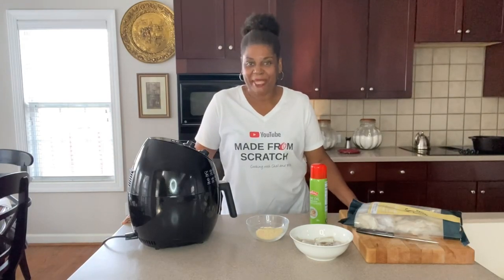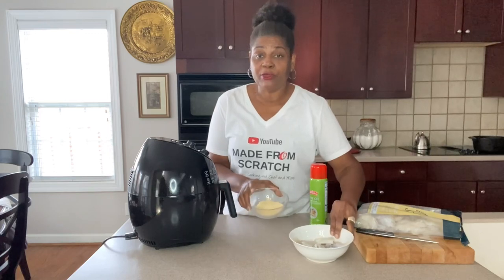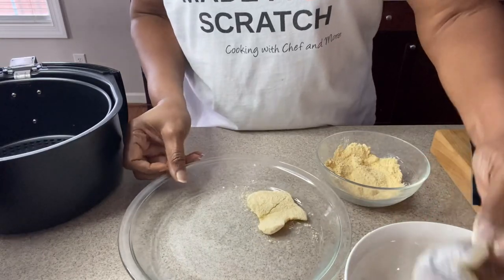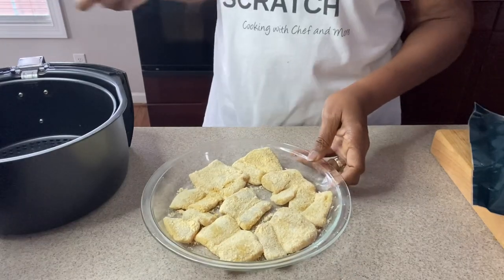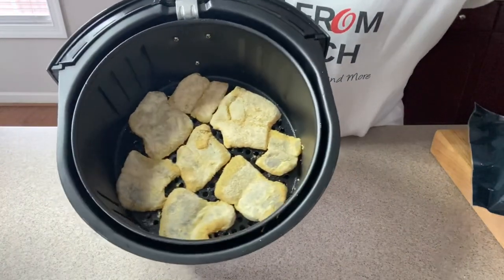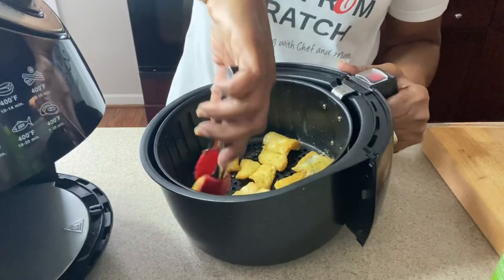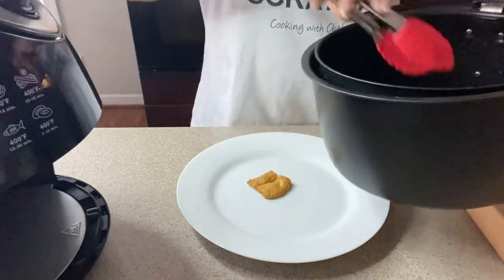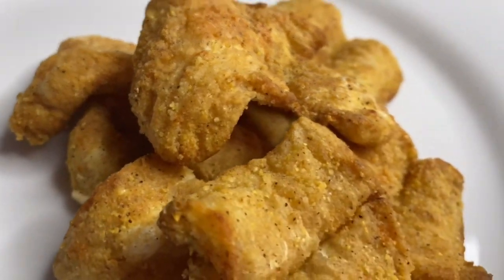How To Cook Crispy Fish In Air Fryer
Fish nuggets or fillets are seasoned with a special blend of herbs and spices then coated with a light spray of Olive Oil to create the most delicious Crispy Fish In Air Fryer. This is the only Crispy Fish recipe you'll need when cooking in your Air Fryer.

Remember to tag me when you make this amazing recipe.

How To Cook Crispy Fish In Air Fryer Ingredients
Catfish nuggets or fish of your choice
1 cup yellow corn meal (NOT Cornmeal mix)
1 teaspoon Old Bay Seasoning
1 teaspoon Garlic Powder
1 teaspoon Onion Powder
1 teaspoon paprika
Salt and pepper to taste
Olive Oil Spray or any oil spray
1 teaspoon of thyme for garnish (optional
lemon wedge for garnish or a squeeze or acid on your plate (optional)

THIS IS HOW WE DO IT:
*Heat air Fryer to 400 Degrees
*Mix all dry seasoning together
*Coat each piece of fish thoroughly and shake off any access and set aside on plate
*Spray the bottom of Air Fryer tray
*Spray one side of the fish and lay it in the air fryer oil sprayed side down
*Cook for 10 minutes, turn fish over and spray the other side
*Cook for an additional 8-10 minutes
Place on plate and garnish with Thyme and lemon if using

FACEBOOK:  Cooking At Pam’s Place
INSTAGRAM: Cooking At Pam’s Place